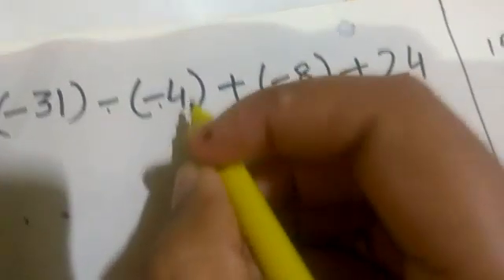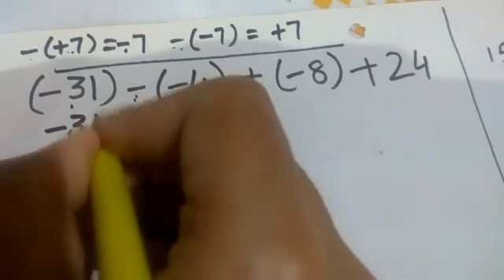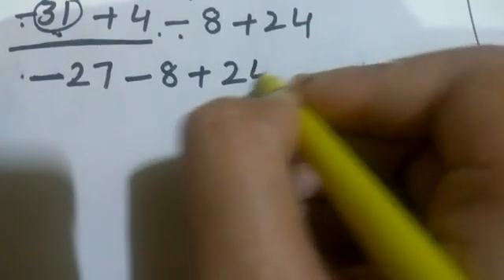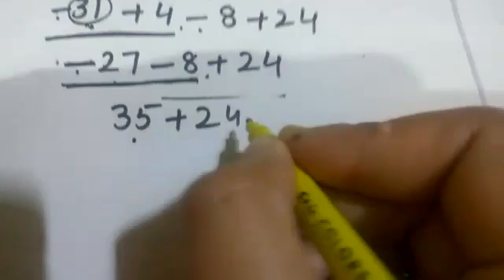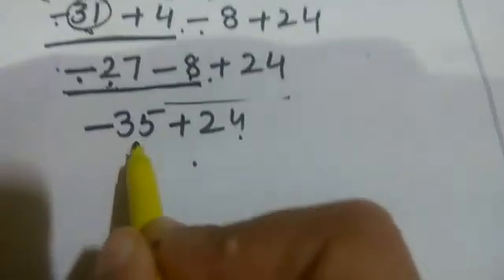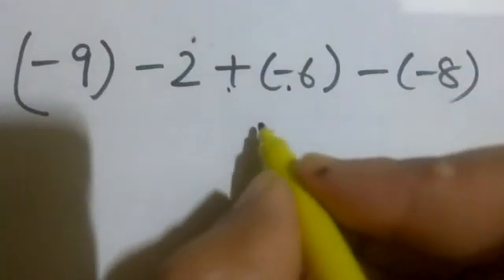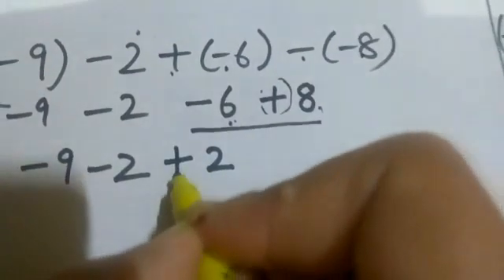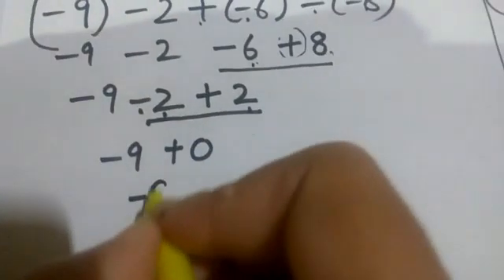CLASS 6TH MATHS TOPIC INTEGERS PART 9